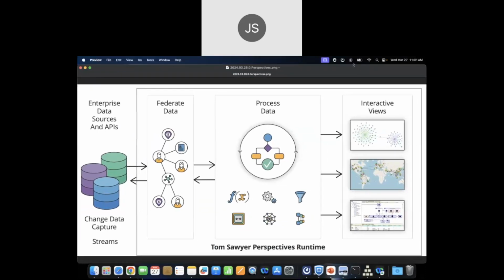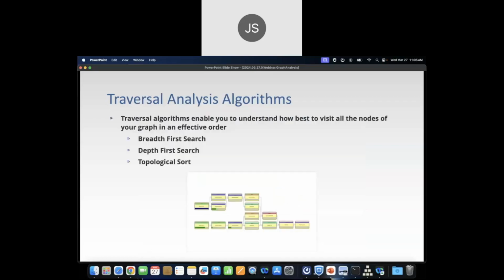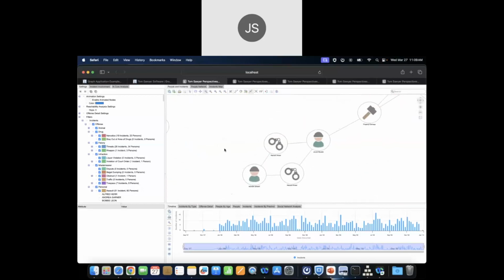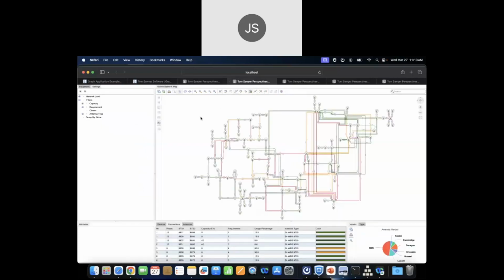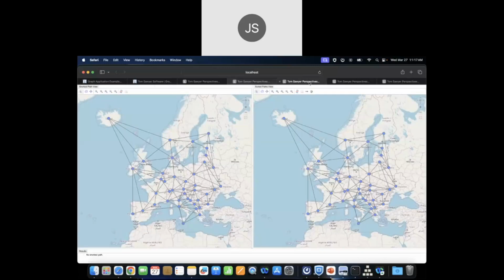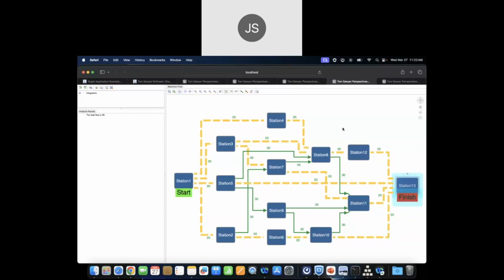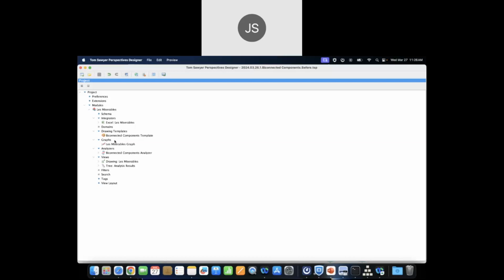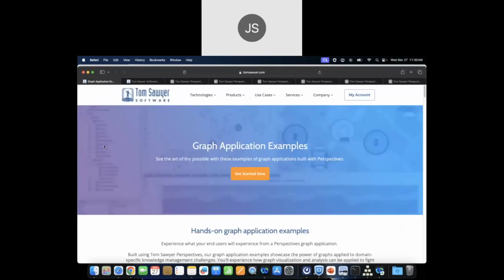Webinar: Unlock the Potential of Big Data with Graph Analysis Techniques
In this webinar, Dr. Janet Six, Senior Product Manager at Tom Sawyer Software, demonstrates how graph analysis techniques reveal hidden patterns, relationships, and insights in Big Data.

Using Tom Sawyer Perspectives, she shows real-world examples of how to apply graph analysis to crime networks, telecommunications, logistics, manufacturing, and communication systems. Learn how to combine analysis and visualization to make data-driven decisions faster and more effectively.

 * Graph Analysis Fundamentals – What graph analysis is and why it matters for Big Data.
 * Key Algorithm Categories – Traversal, clustering, pathfinding, cycle detection, centrality, network flow, and partitioning.
 * Real-World Examples – Crime networks, telecom systems, logistics planning, and factory throughput optimization.
 * Adding Analysis to Applications – How to integrate algorithms into custom solutions with Tom Sawyer Perspectives.
 * Business Benefits – Uncover patterns, reduce risks, increase efficiency, and improve decision-making.

Timestamps:
0:00 – Introduction and Agenda
0:24 – What is Tom Sawyer Perspectives?
1:07 – Federating Data from Multiple Sources
2:01 – What is Graph Analysis and Why It Matters
3:29 – Benefits of Graph Analysis in Big Data
4:35 – Combining Analysis with Visualization
5:09 – Categories of Graph Algorithms (Traversal, Clustering, Pathfinding, etc.)
8:05 – Example 1: Crime Network Analysis (Reachability & Centrality)
12:59 – Example 2: Telecommunications Network (Shortest Path & Clustering)
17:07 – Example 3: Logistics on a Map (Shortest Path & Alternative Routes)
20:46 – Example 4: Maximizing Flow in a Factory System
22:52 – Example 5: Finding Vulnerabilities with Partition Analysis
25:02 – Adding Graph Analysis to Applications in Perspectives Designer
29:00 – Clustering Example in Web Preview
30:01 – Recap of Techniques and Next Steps
30:55 – Contact Tom Sawyer Software for Trial or Demo